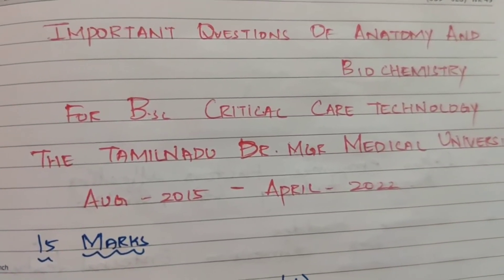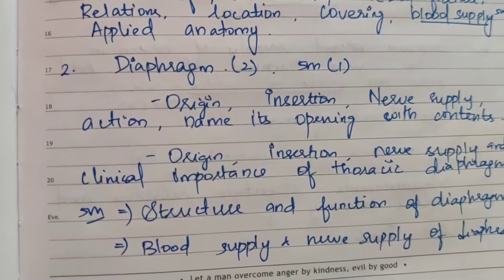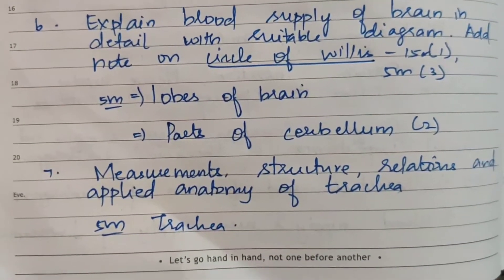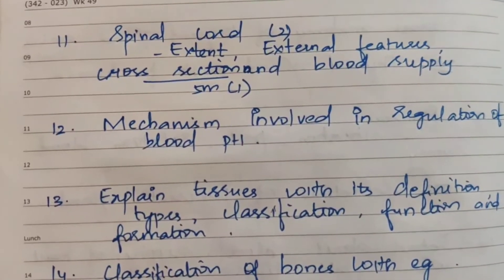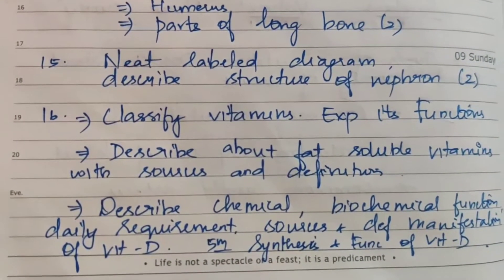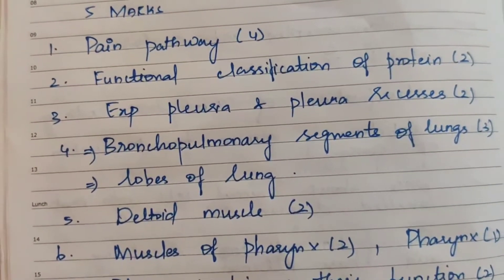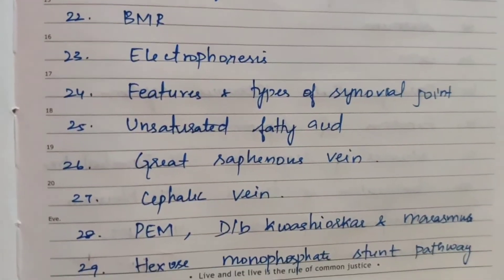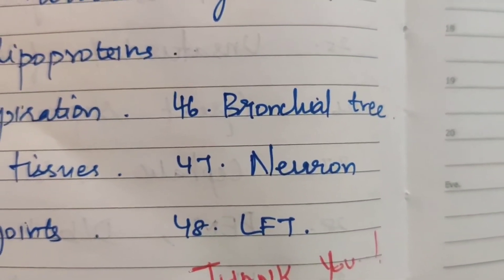important questions of anatomy, biochemistry bsc critical care technology|Dr mgr medical University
in this video I've listed all the questions asked by The Tamilnadu Dr mgr medical University for bsc critical care technology students from year August 2015 to April 2022
this will be helpful for students to prepare for their University examination